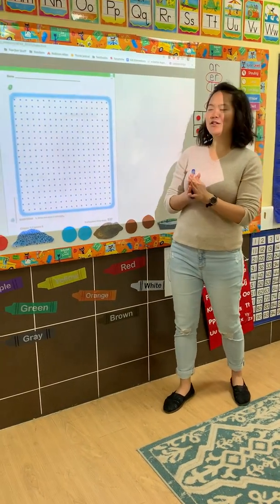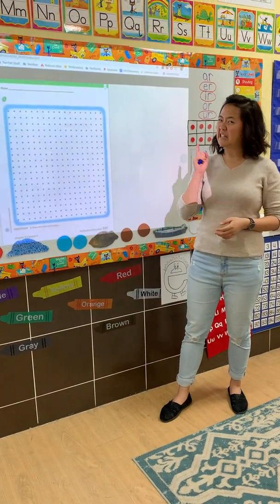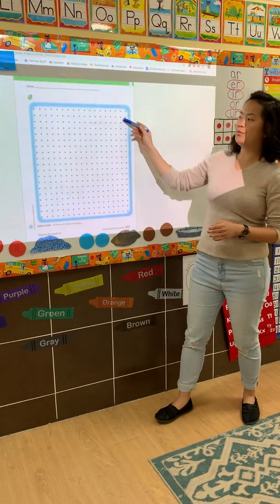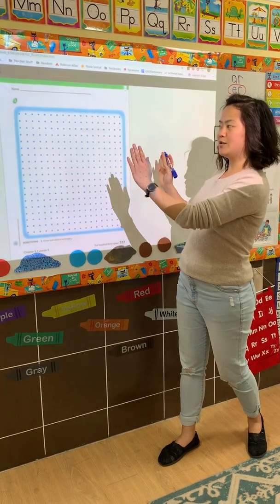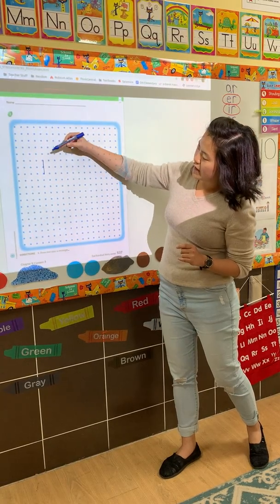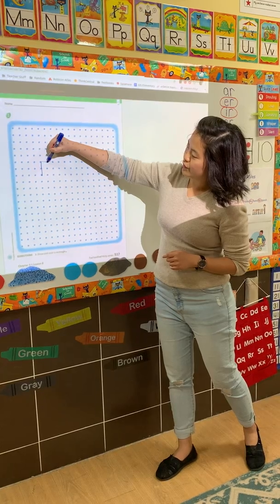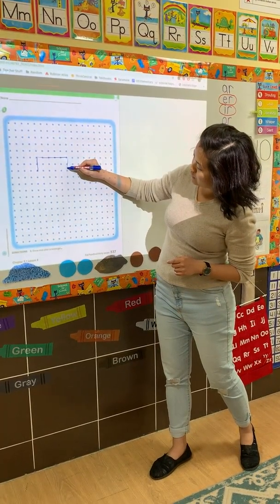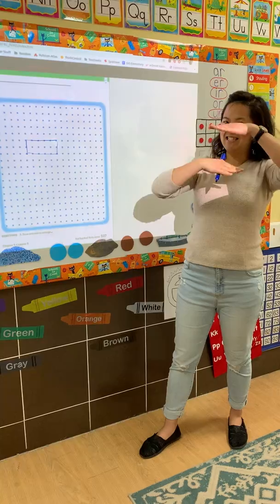2D Shapes: Drawing Rectangles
Kindergarten GoMath
Unit 9: Identify and Describe Two-Dimensional Shapes
Lesson 8